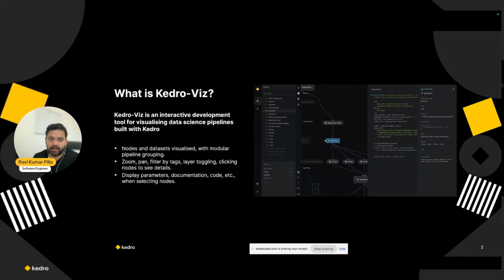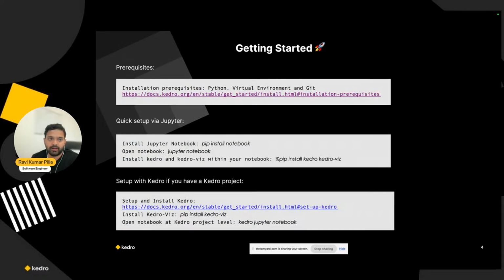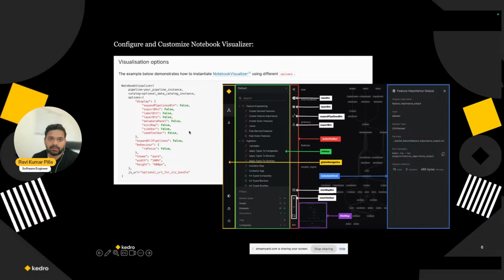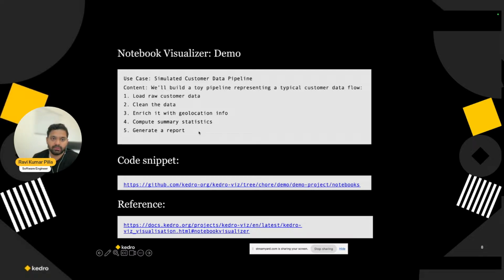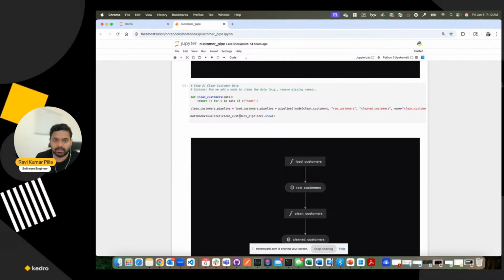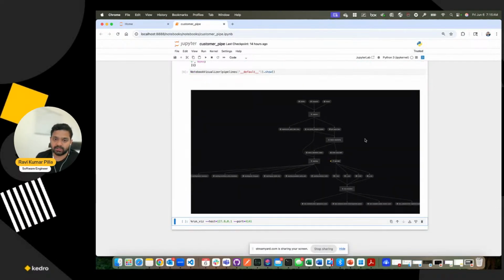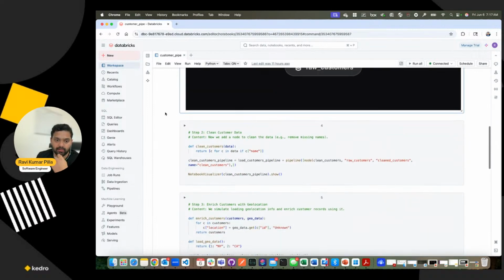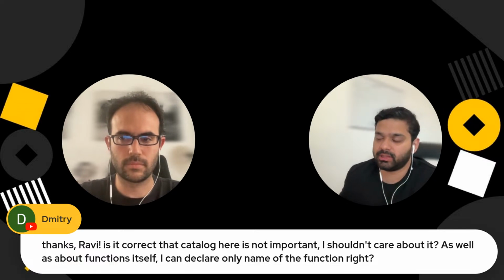Visualise your Kedro pipelines in notebooks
In this edition of ☕️ Kedro Coffee Chat 🔶, Ravi Kumar Pilla will present how to visualise Kedro pipelines in notebooks (Jupyter, Databricks, marimo) using the new NotebookVisualizer API.

:00-:20 Demo
:20-:30 Q&A (Ask Us Anything!)